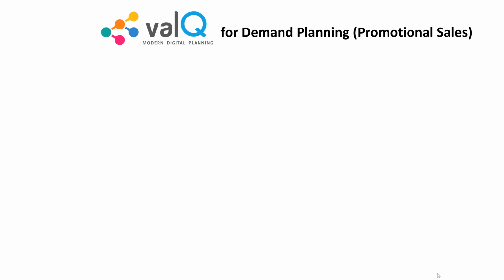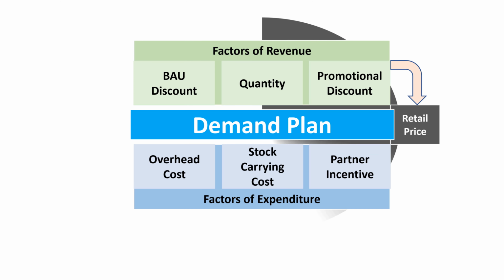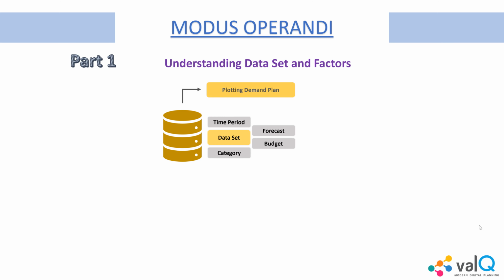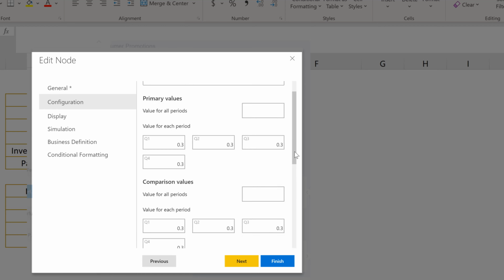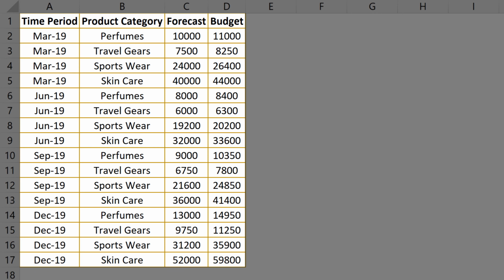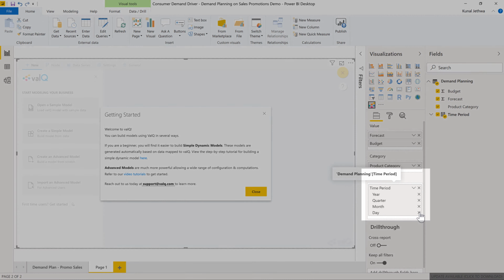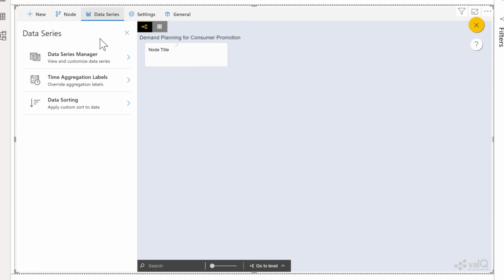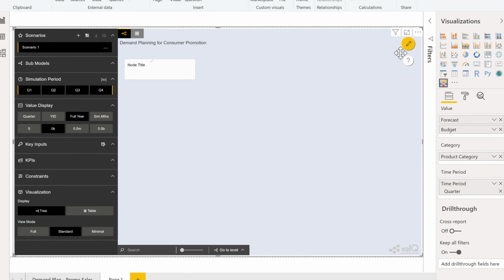ValQ for Demand Planning on Promotional Sales - Part 1 (A deep dive on concepts and fundamentals)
Take a look at the factors supporting key decision on Demand Planning during your most awaited period in the year, ‘Sales Promotion’.